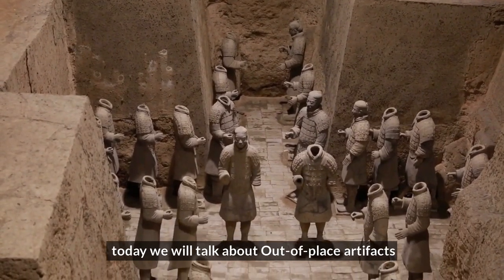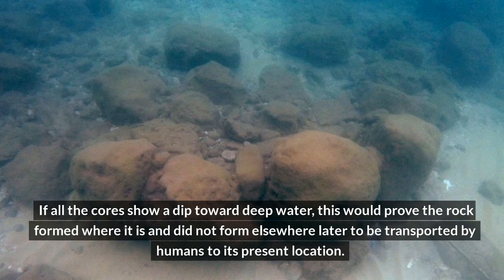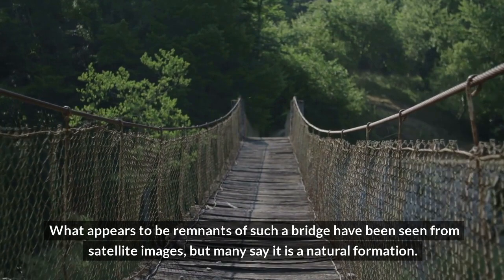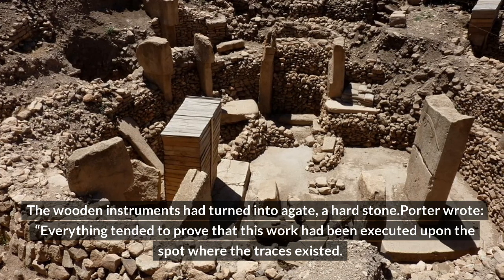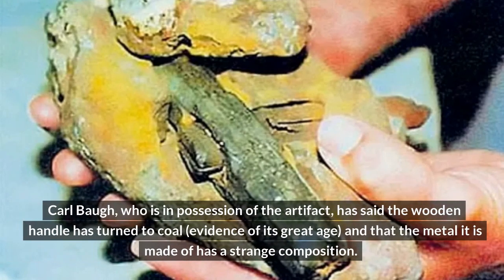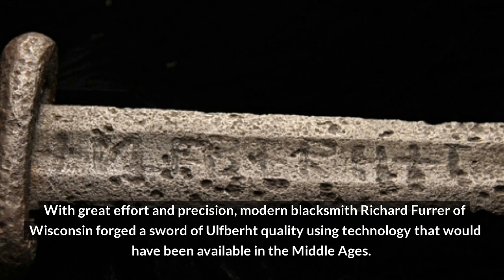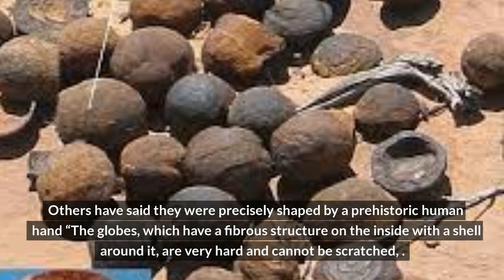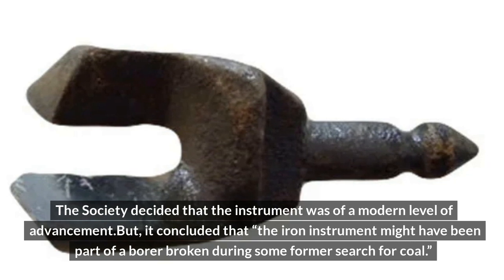The story of mankind needs to change. Unexplained archeological discoveries.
Out-of-place artifacts that can not be explained by our modern storyline of human history.